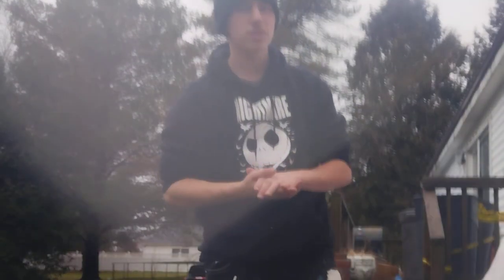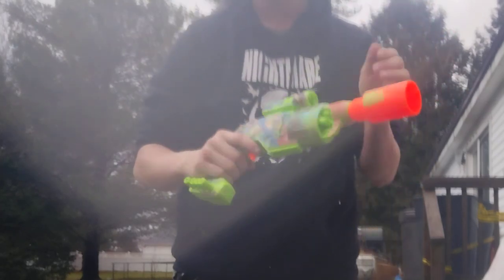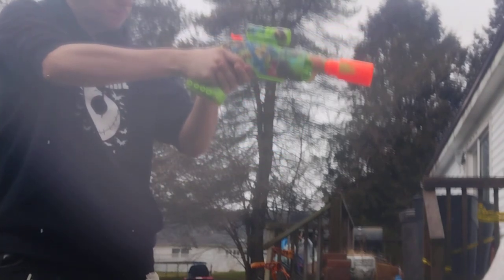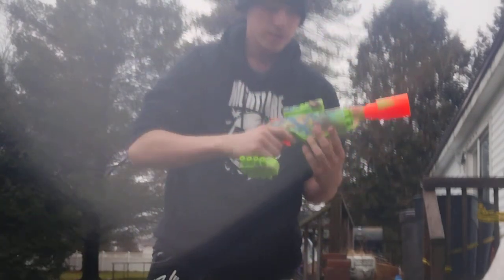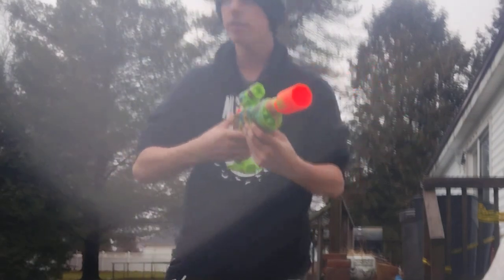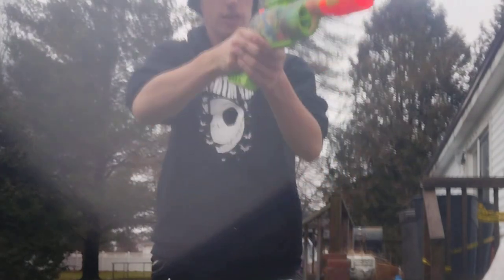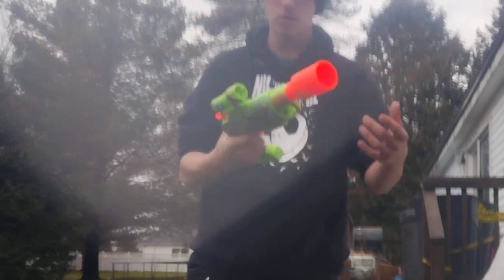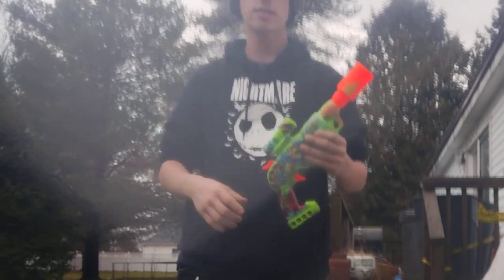NEW NERF HAMMERSHOT?????? NERF ZOMBIE DRILLER REVIEW!!!!!!